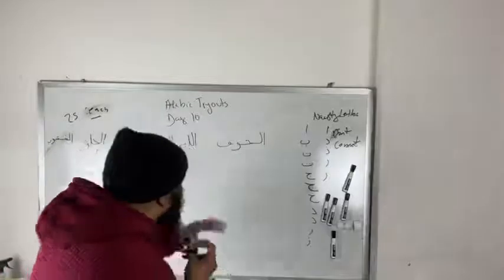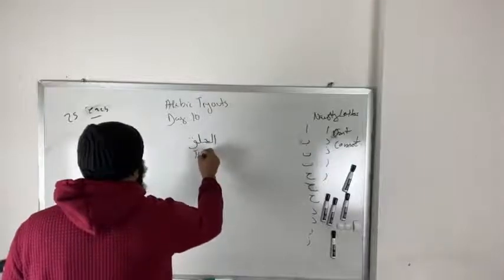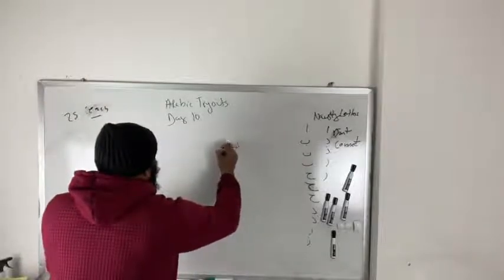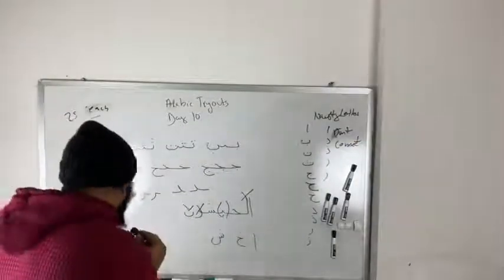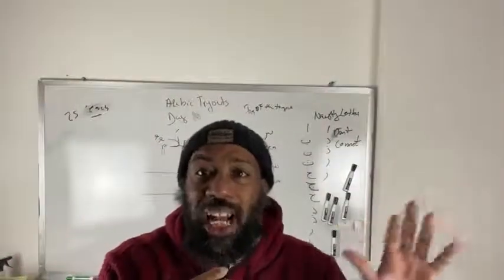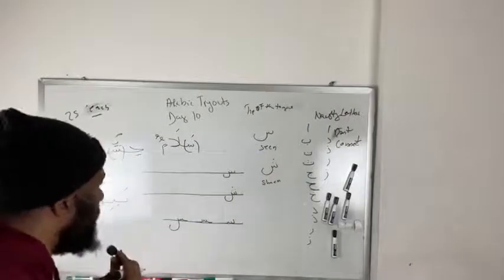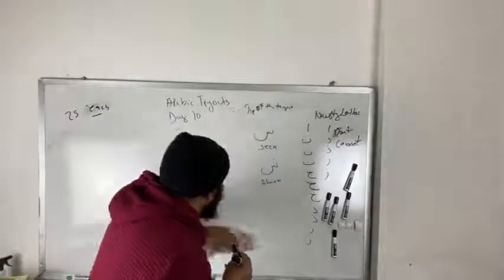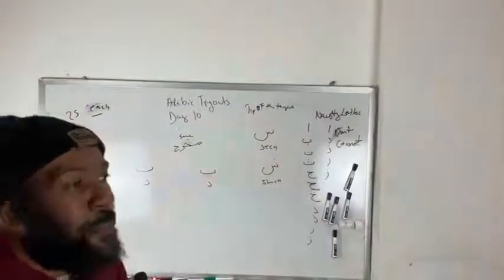Arabic Tryouts: Day Nine